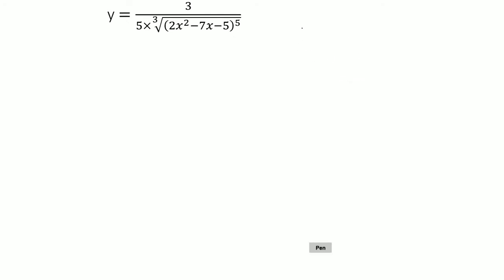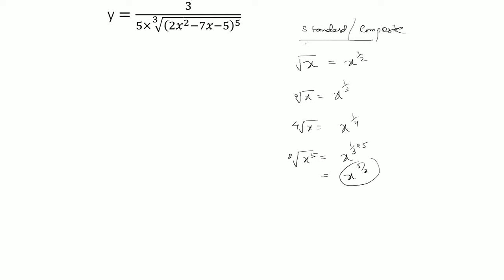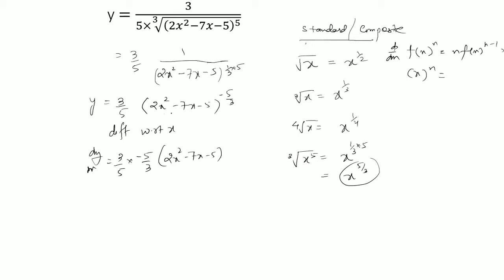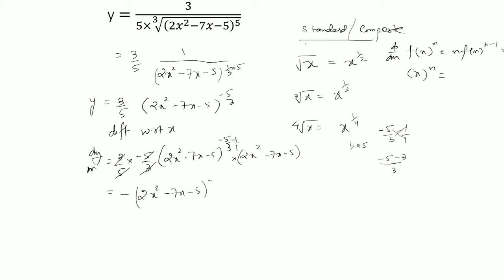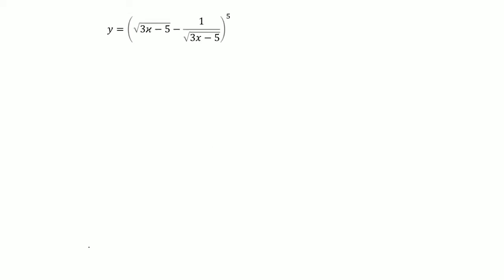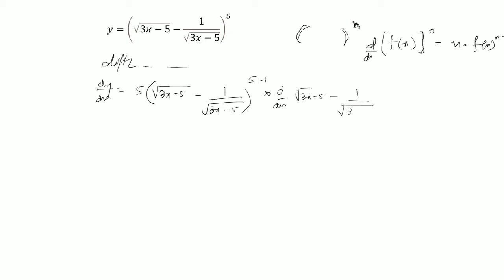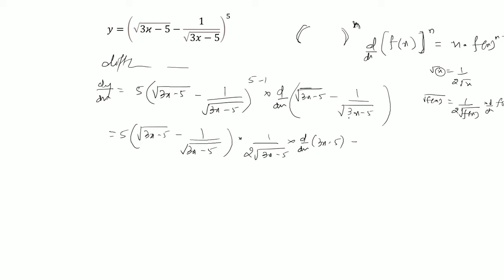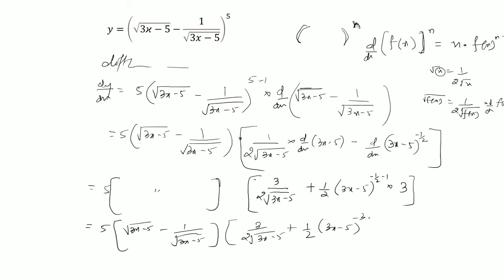Differentiation Ex 1.1| Q1 ,sum 5 and 6 | 12th std | Maths by Ashish Sir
Entire differentiation topic with series of videos
Differentiation entire topic with basic